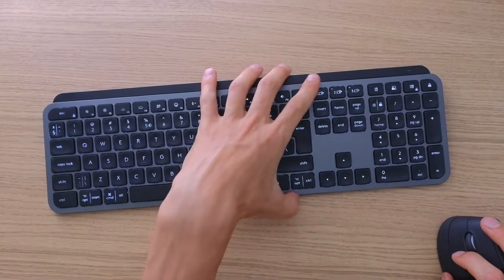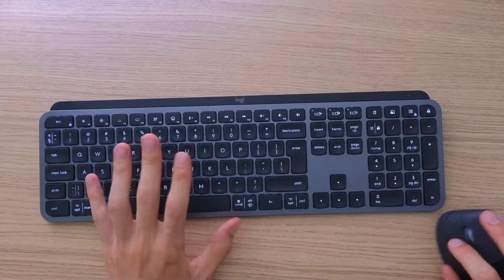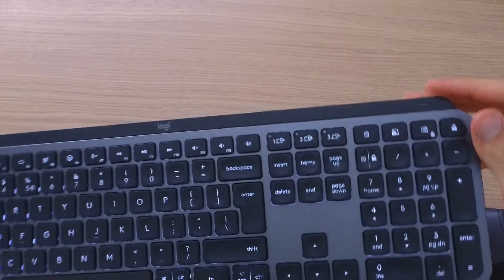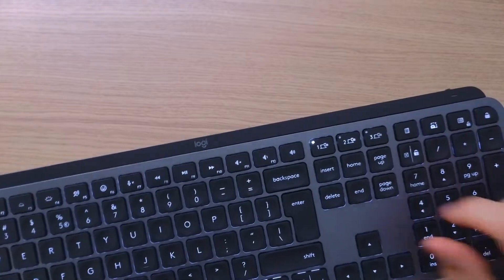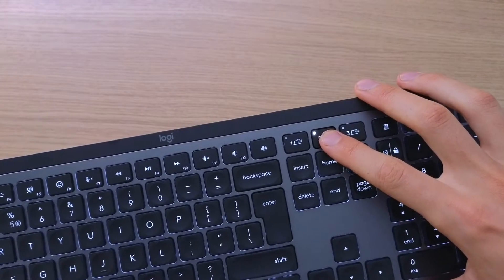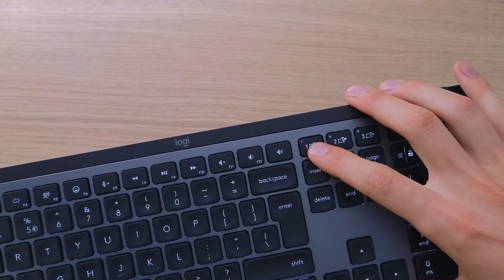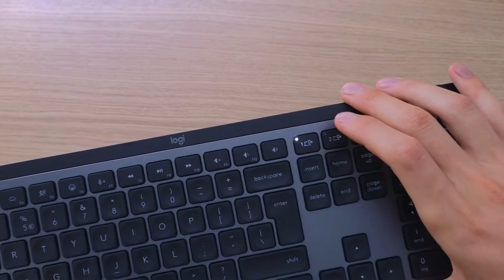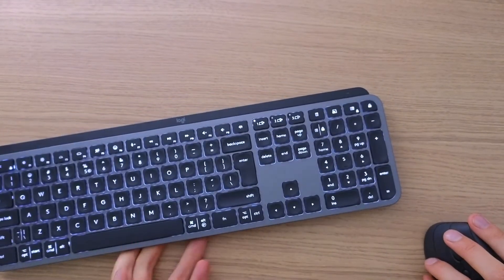Logitech MX Keys S - How To Connect TO Multiple Devices via bluethooth at the same time (2023)